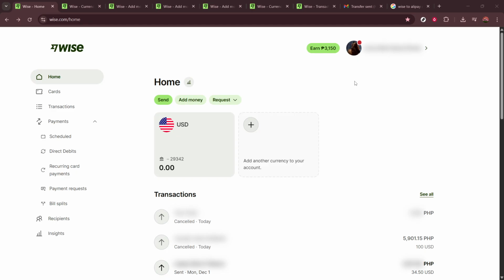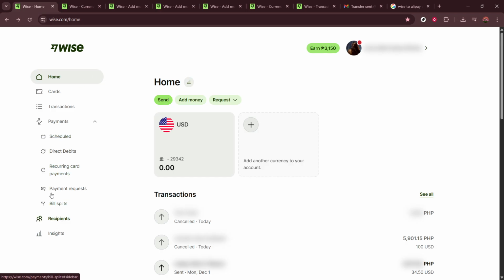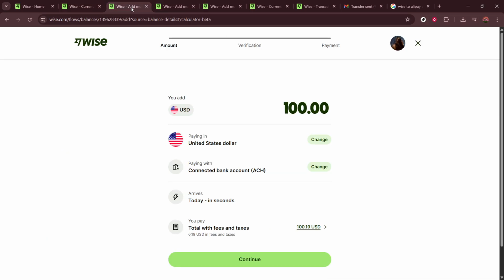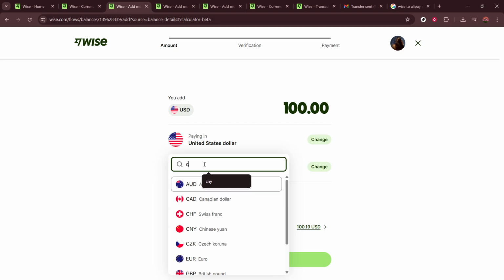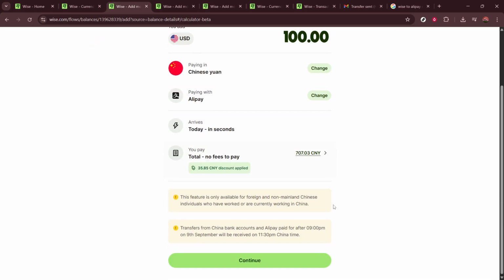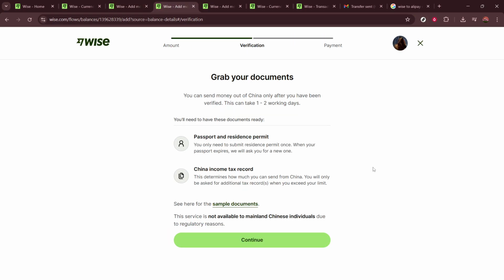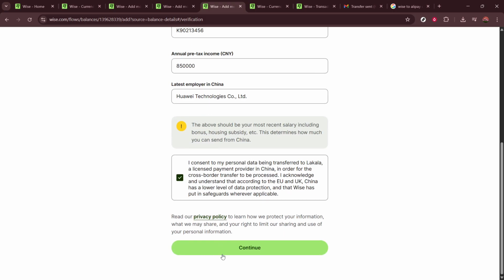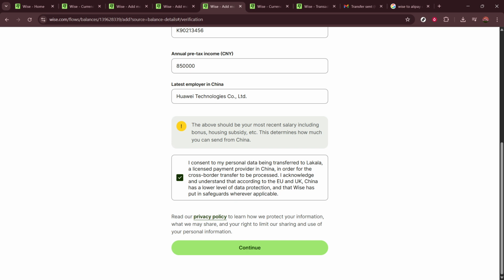How to Send Money From Wise to Alipay [2026 Full Guide]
How to Send Money From Wise to Alipay

This is a comprehensive guide for sending money from Wise directly to an Alipay wallet to ensure your funds reach China securely. We will navigate the transfer interface to select Chinese Yuan (CNY) as your target currency and choose Alipay as the specific payout method over UnionPay or WeChat. I will walk you through the required recipient details, including the correct Alipay ID format—usually a phone number or email—and the importance of selecting the accurate "Reason for Transfer" to strictly comply with local banking regulations. We also cover the transaction limits and what the recipient needs to do on their end to authorize and receive the incoming funds quickly.